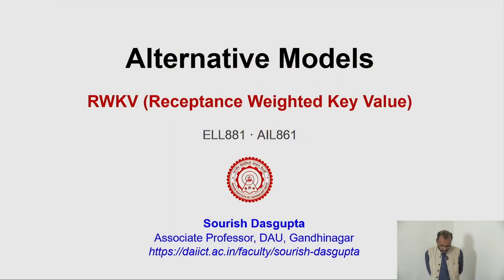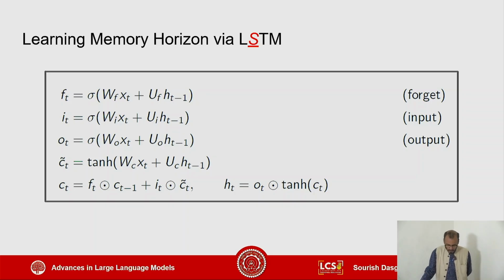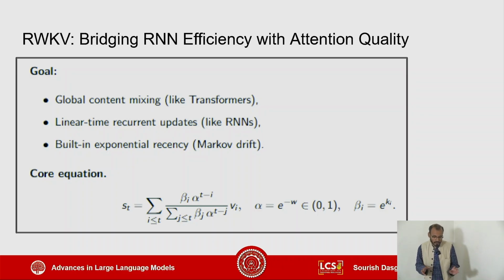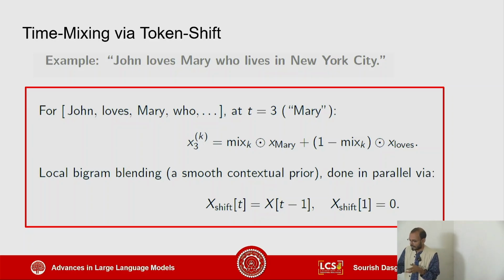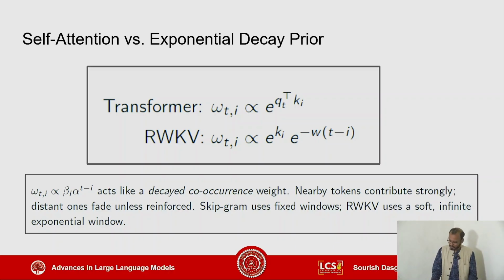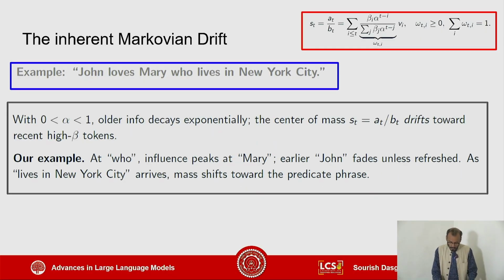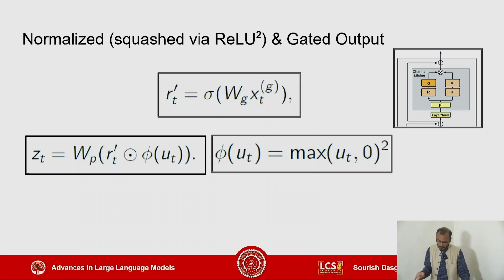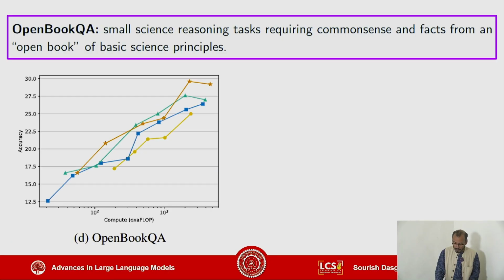Lec 31 | Alternative Models: RWKV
In this lecture from October 25, 2025, we explore a promising alternative to the standard Transformer architecture: RWKV (Receptance Weighted Key Value). While Transformers have revolutionized AI, they suffer from quadratic complexity, making them computationally expensive for long sequences. RWKV bridges the gap between two worlds, combining the parallelizable training of Transformers with the efficient, linear-time inference of Recurrent Neural Networks (RNNs). We'll break down the four core components—Receptance, Weight, Key, and Value—and discuss how this hybrid architecture allows us to train massive models that are both fast to train and incredibly efficient to run, eliminating the need for a massive KV cache during generation.

For the presentation slides and other course materials, please visit our main website at lcs2.in/llm2501. For further reading on this topic, we recommend the paper: